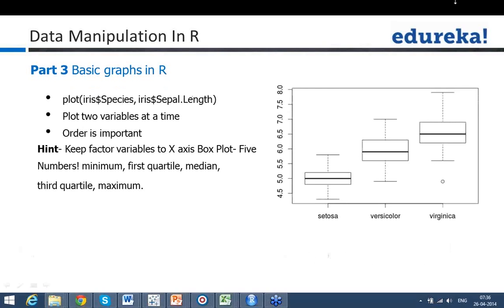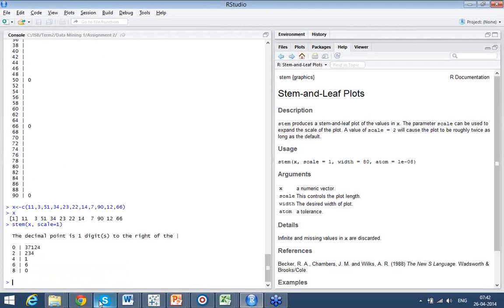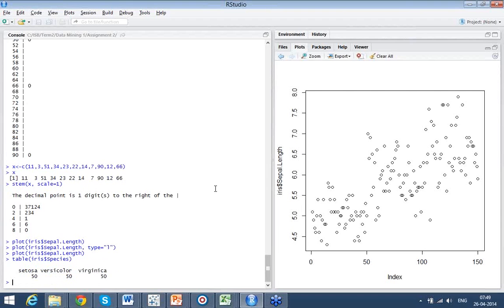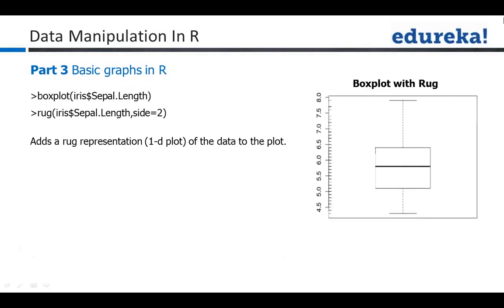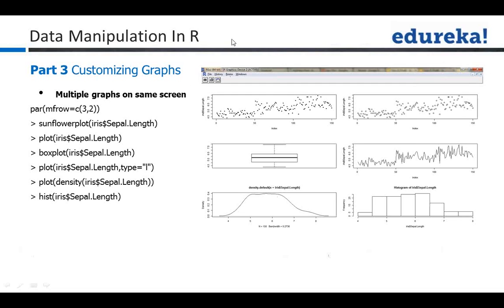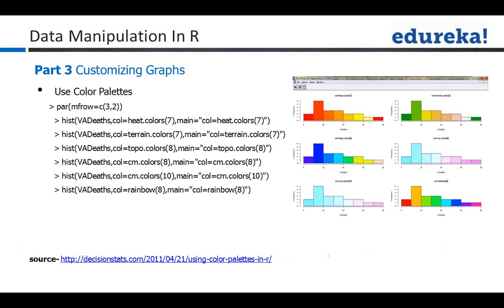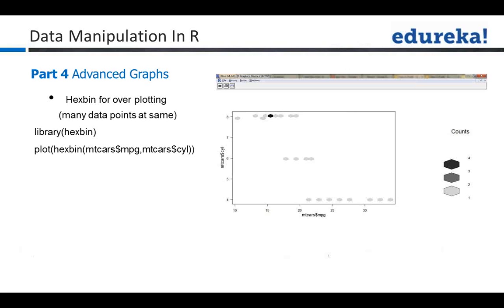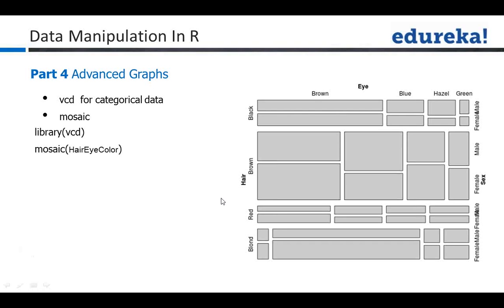Data manipulation in R | Edureka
Business Analytics with R is designed for those with a keep interest towards analytics that can be
implemented in multiple industrial domains and scenarios. Following are the contents covered in this video:

1.Basic Graphs in R
2.Customizing Graphs in R
3.Advanced Graphics in R

The topics, related to Data Manipulation in R, have been widely covered in our course ‘Business Analytics with R’.